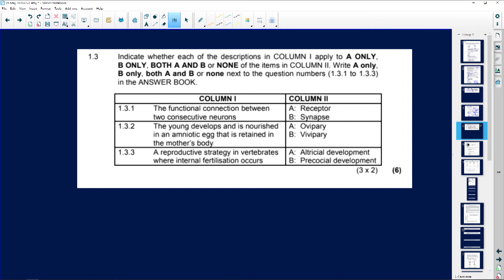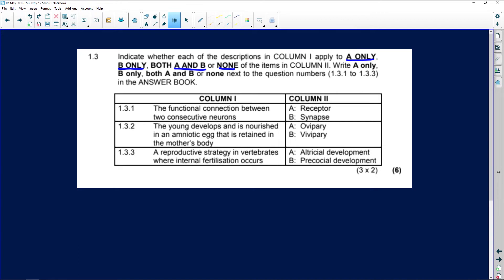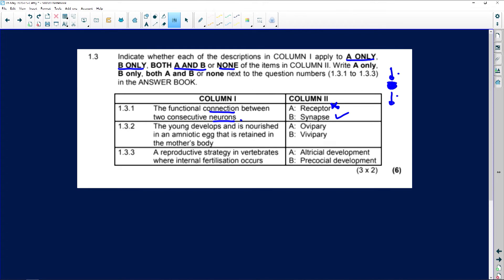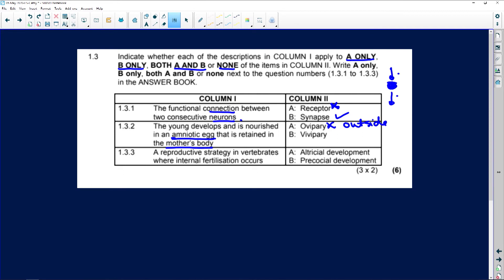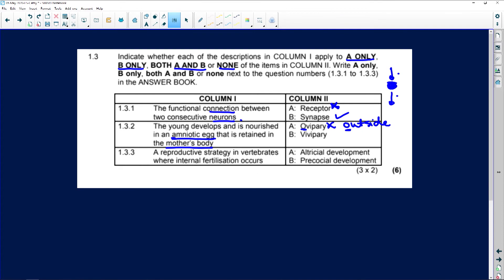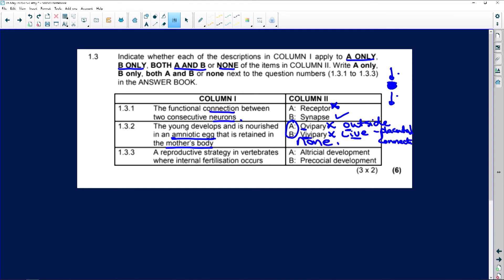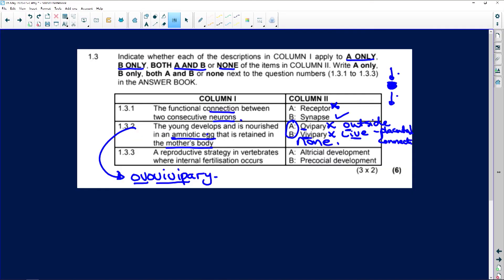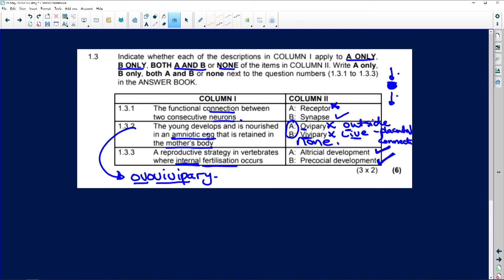2020: Life Science: (Paper 1): Question 1.3